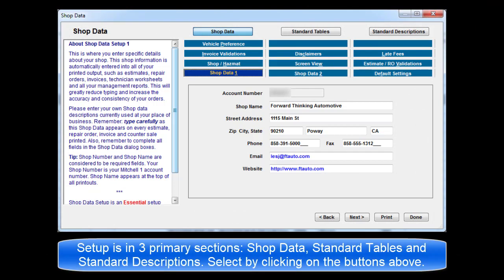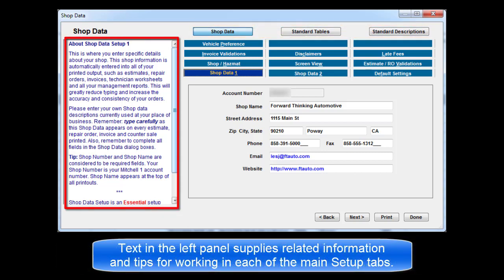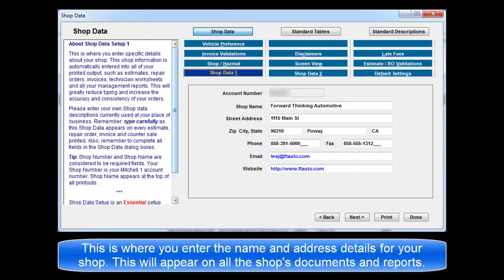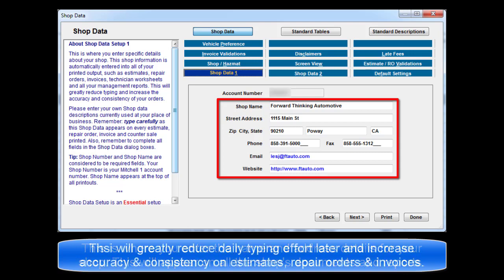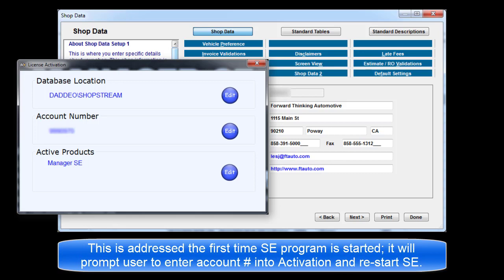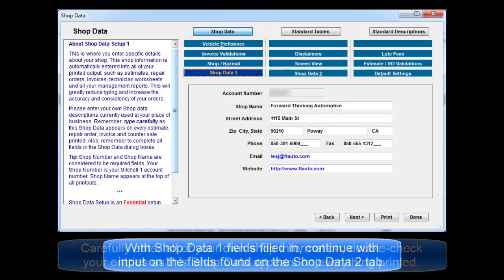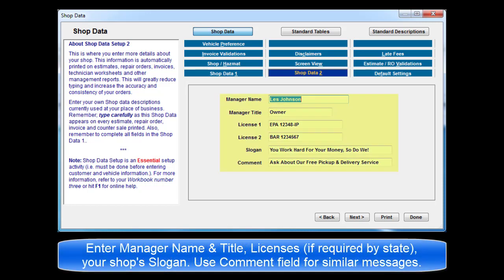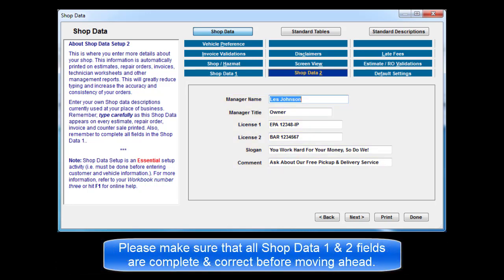Manager SE Setup Shop Data 1/2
Setup new Manager SE program values; shop name, address, phone, email, other defaults